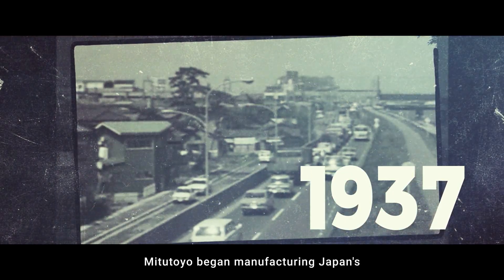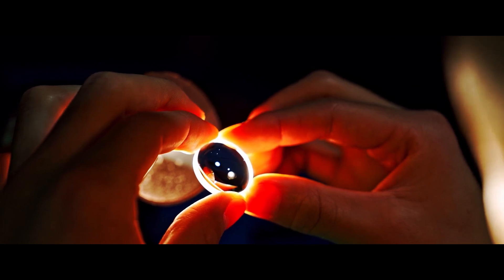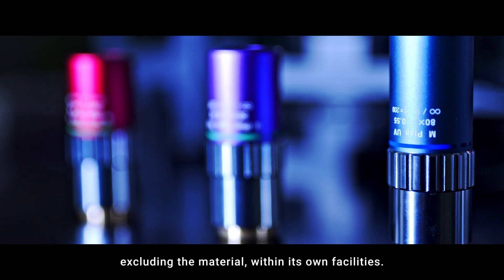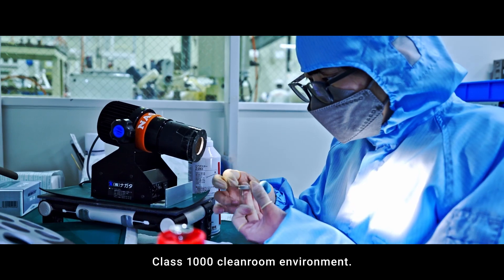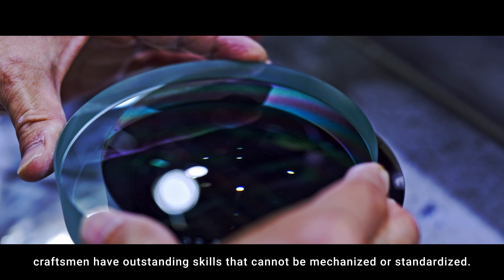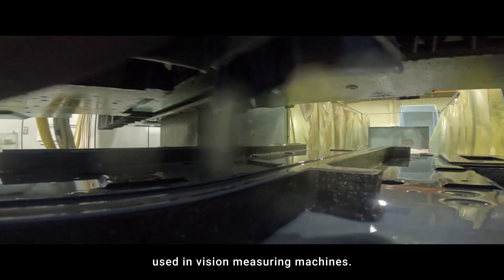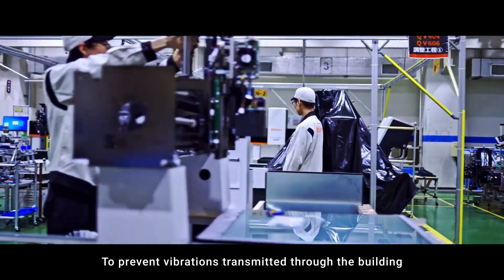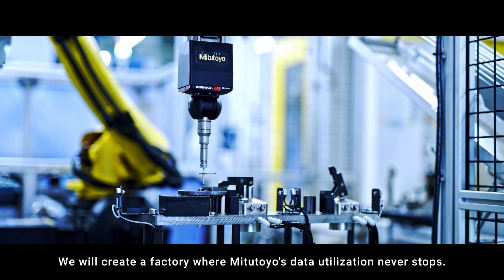Inside the Kawasaki Factory | A Vision of Precision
Discover the incredible craftsmanship at Mitutoyo’s Kawasaki factory! This state-of-the-art facility, the only one of its kind at Mitutoyo, specializes in optical processing and produces lenses for advanced image measuring machines.
From molding to coating, all stages of lens production are vertically integrated in-house, ensuring exceptional precision. With cleanroom environments and cutting-edge technology, the Kawasaki factory showcases Mitutoyo’s commitment to quality and innovation.
Watch now to explore the future of optical technology!